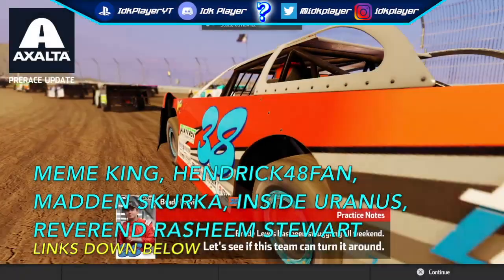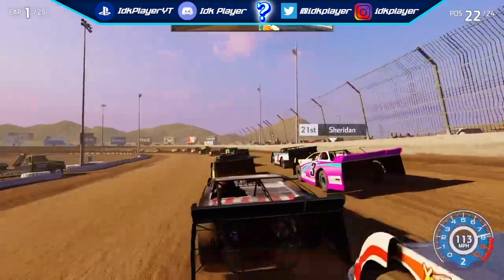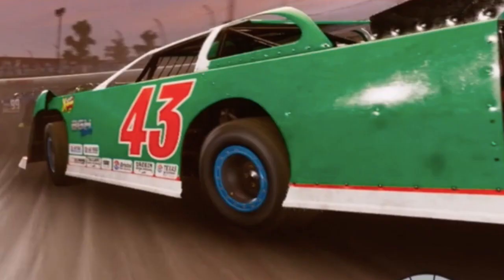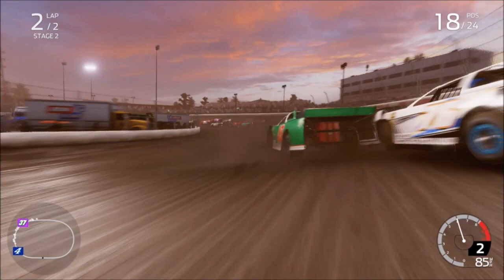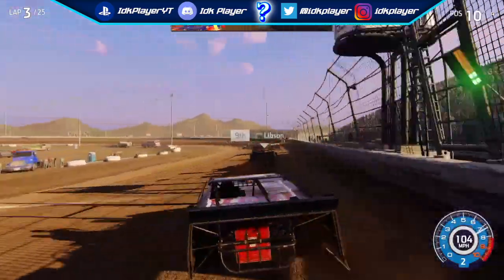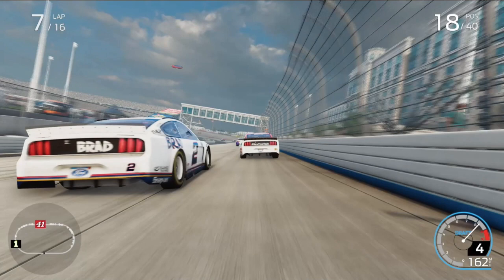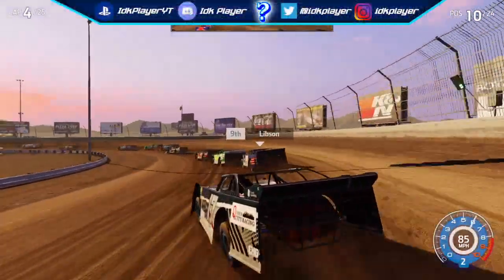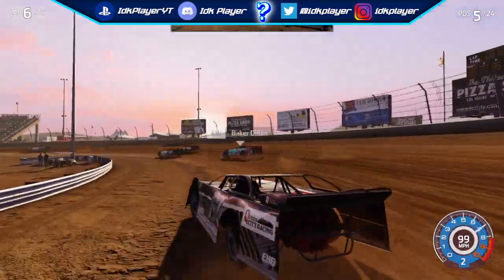NASCAR Heat 4 - CONFIRMED Dirt Series Tracks and MORE!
This video presents the Dirt Tracks that are confirmed to be in NASCAR Heat 4.

SUBSRIBE TO MY DONATORS!!